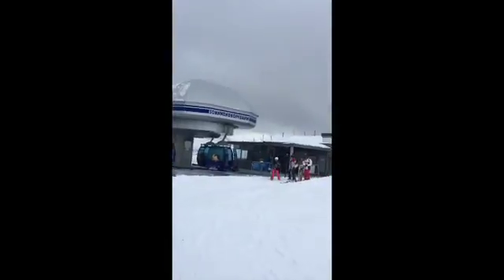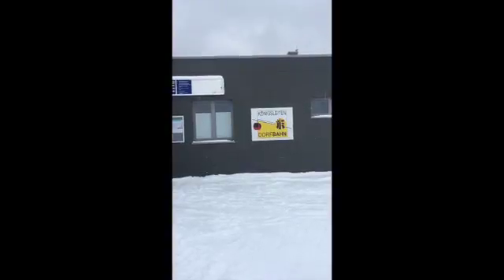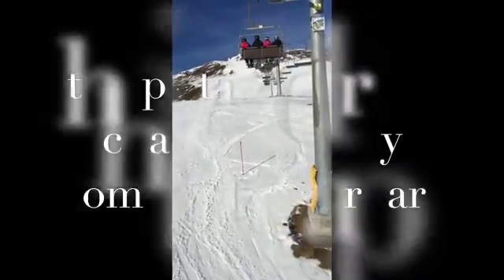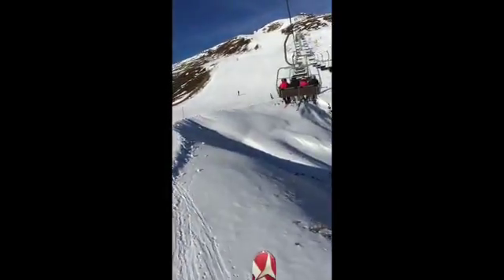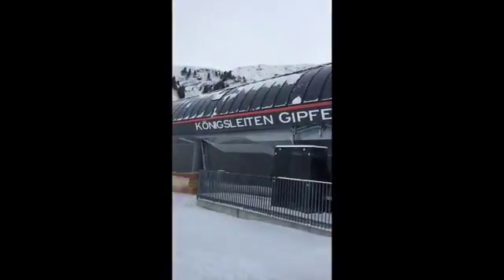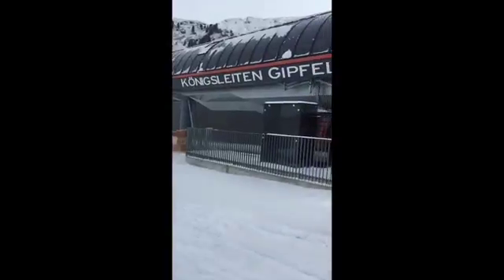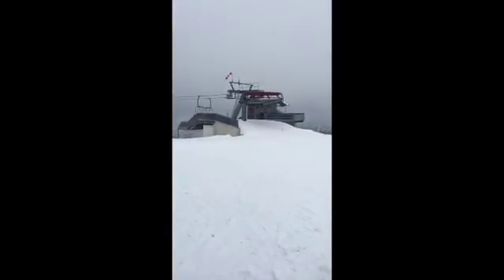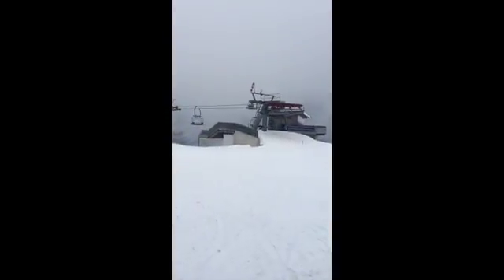kaprun to zell ziller 2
KAPRUN TO ZELL ZILLER VIDOE 2